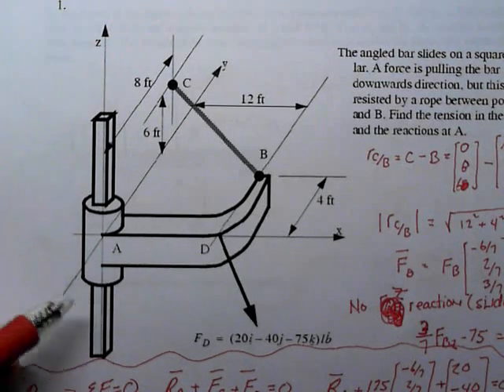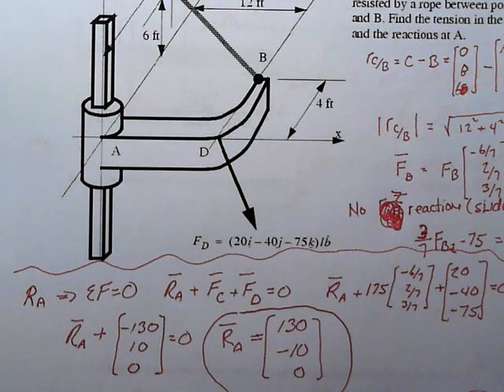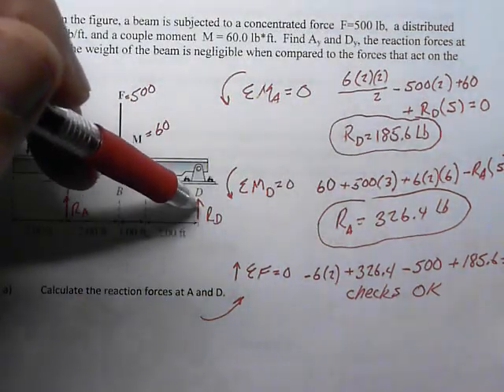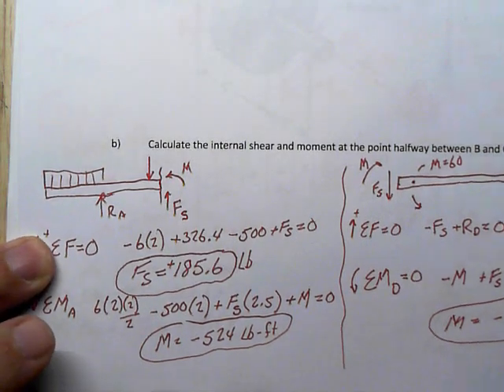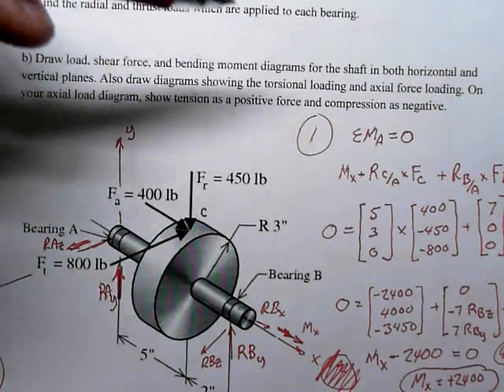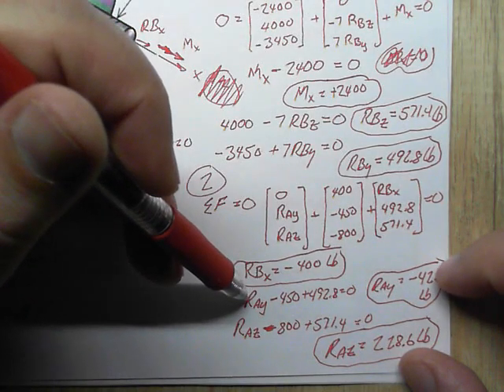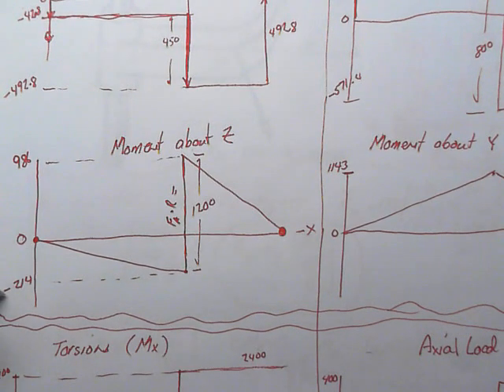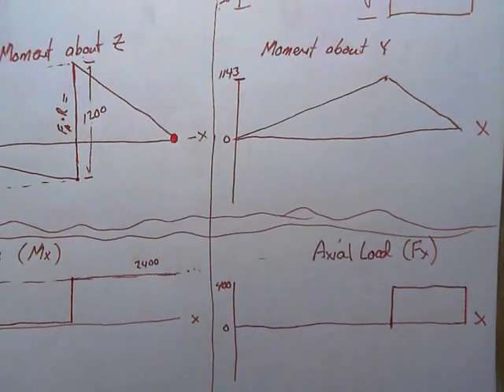MAE 3323 F12 Hw1 Explained